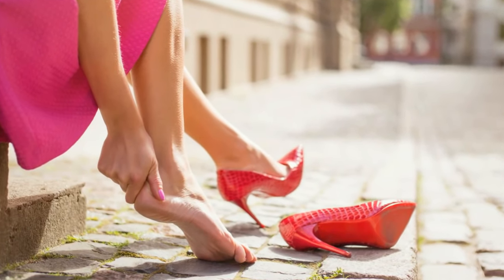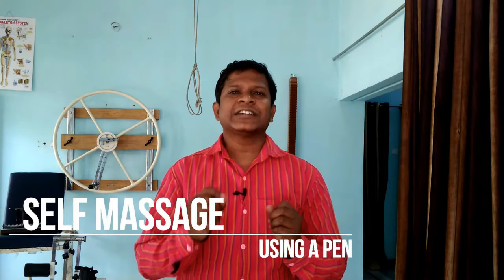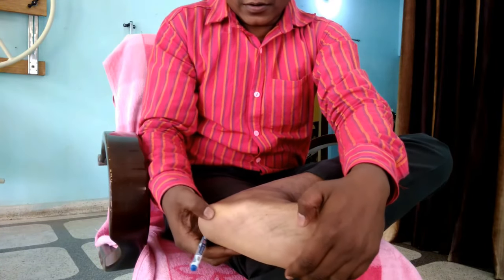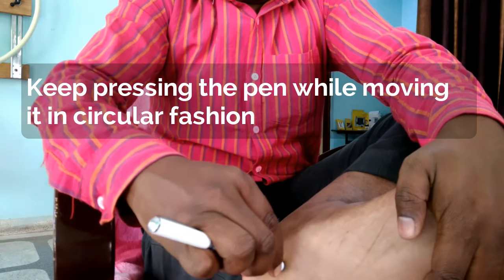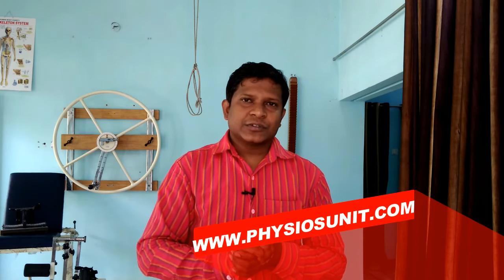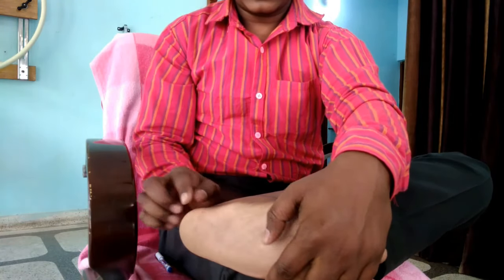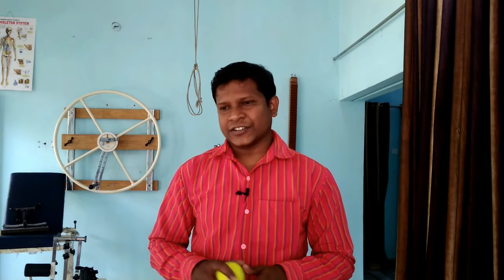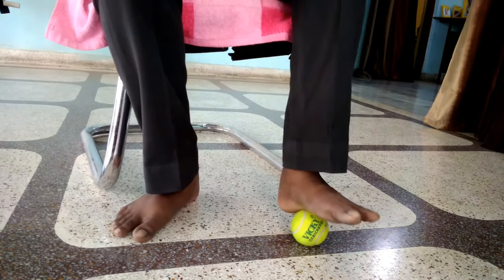How to Cure Plantar Fasciitis in One Week: Hint- Using Tennis ball & Pen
How to cure plantar fasciitis in one week? If you have pain on your heels and the very first step in the morning is painful for you then most probably you are suffering from plantar fasciitis. We also call plantar fasciitis as a heel spur.

But you know friends, by using some simple tips, a few home remedies you can easily get rid of it. And the good thing is that it doesn’t require any complicated machine, you just need a pen and a tennis ball.

Important timestamp:
1) 1:14  Tips 1- Heel pain self-massage using a pen
2) 2:13  Tips 2- Plantar fasciitis stretching
3) 3:05  Tips 3- Plantar fasciitis self-massage using a Tennis ball

Other tips for heel pain
1) Heel Pain Exercises: In addition to the tips in the video, it is very important to do heel exercises for the long term effect. Learn here the best exercises for heel pain
2) Silicone Heel Pad: Silicon heel pads are soft material to be used under the shoes. It will help you walk without pain and in the long term it will help to ease the pain. Watch the step-by-step method to use silicon heel pad
3) TENS unit: It is a small portable machine that works like a massager. It is very easy to learn and anyone can very easily use it at home.